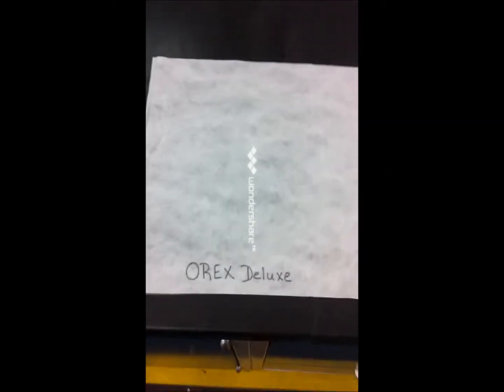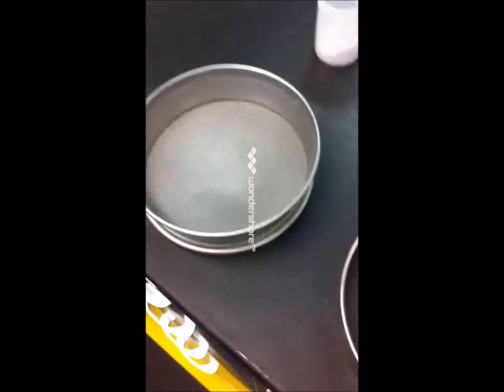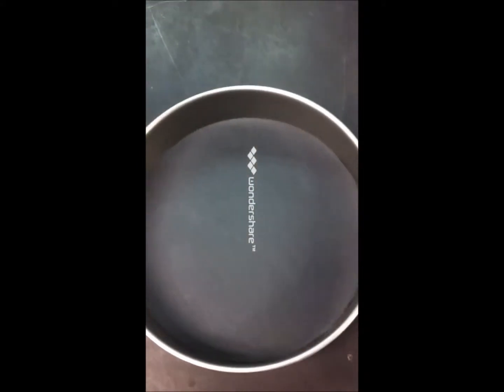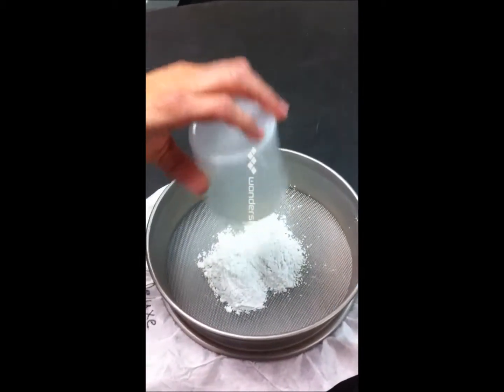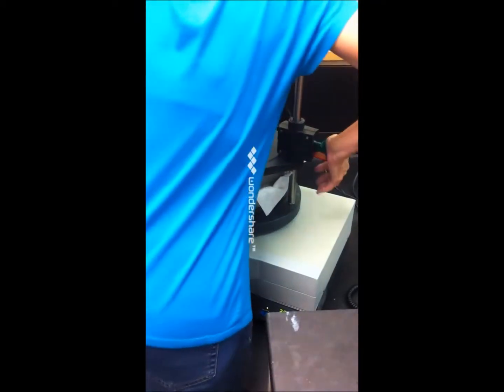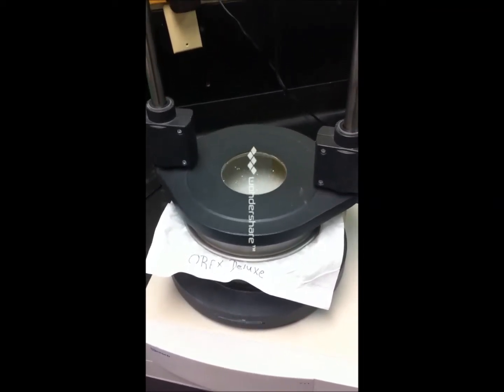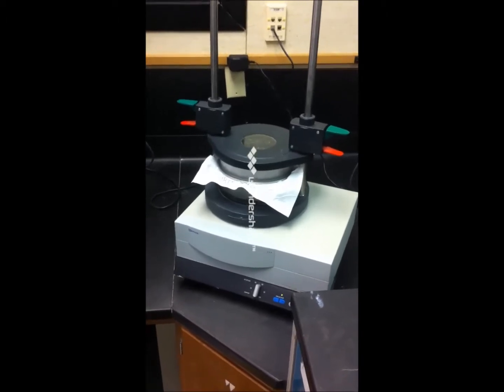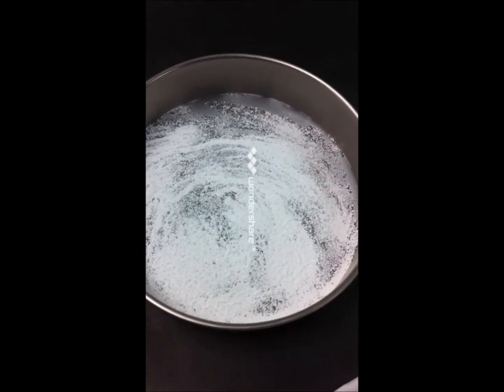OREX DELUXE FILTRATION TEST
Standard textile filtration efficiency test. Micron size of the talc was 18% below 2 microns, with the median at 4.5 microns (pretty small), and the rest around 10-17.  The talc consisted of 31%MgO, 61% SiO2 (residual is FeO and Al2O3). The test was done in a certified textile lab at our manufacturer's main US plant.   This test is used to simulate bacterial / viral filtration efficiency for medical fabrics, among other contaminants.